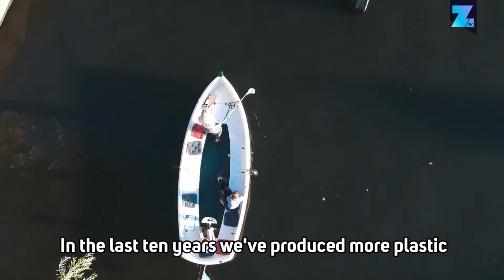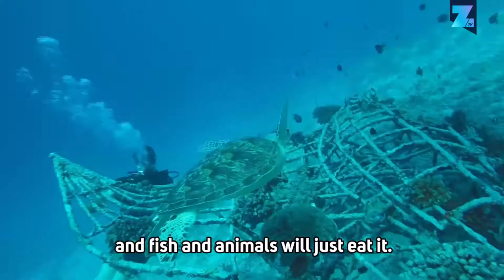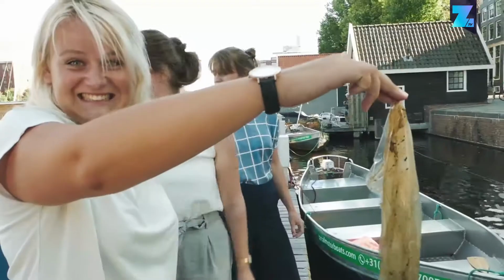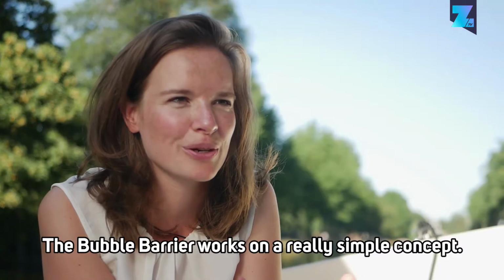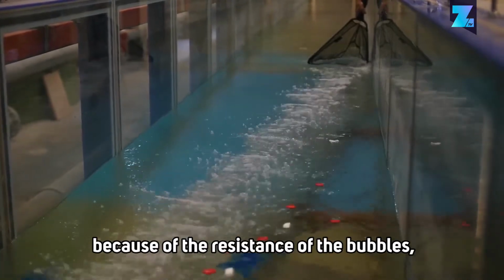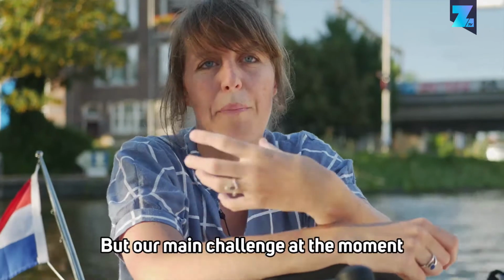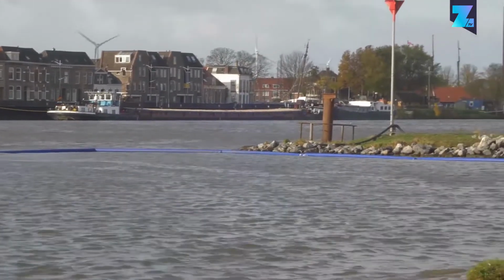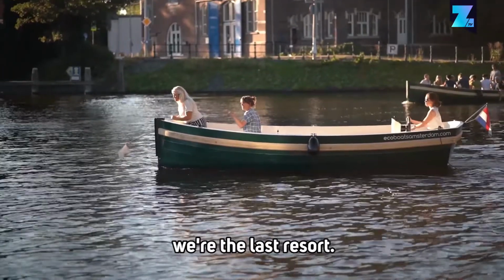Green Heroes: The Great Bubble Barrier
Plastic pollution in rivers is one of the top problems we're facing today, but a group of Dutch sailors came up with a concept that could help and it involves bubbles.